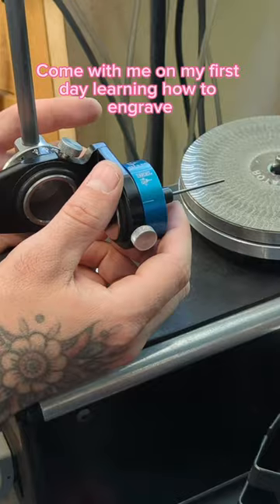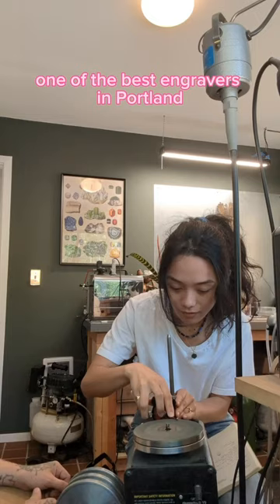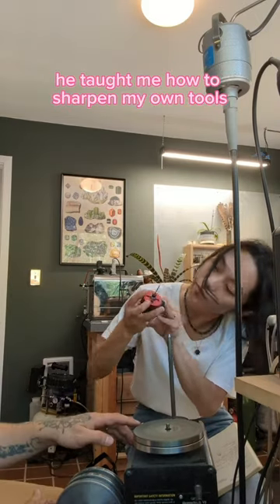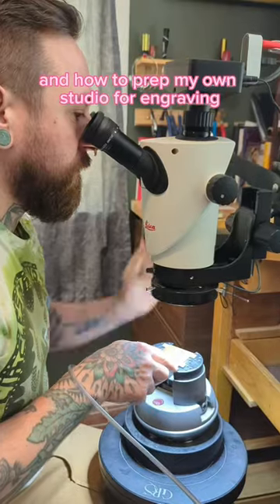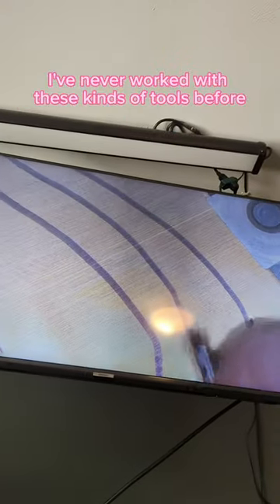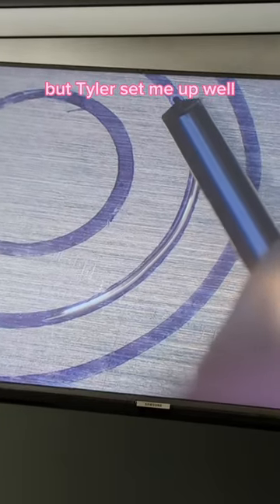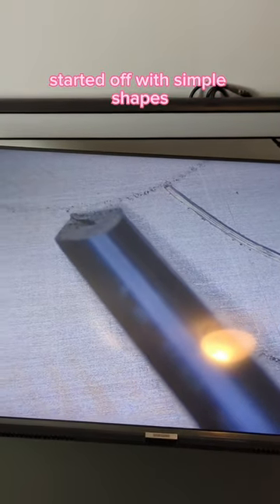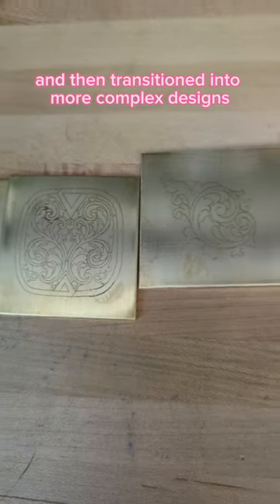First Day Engraving!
Can't believe it's almost been a year 🥹